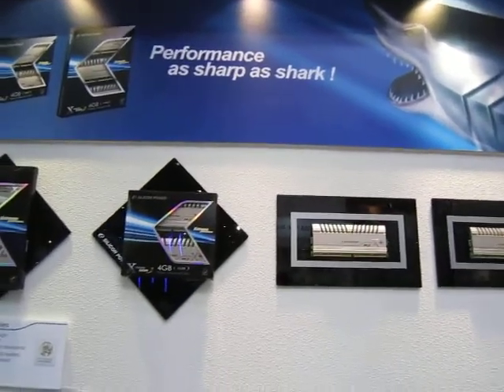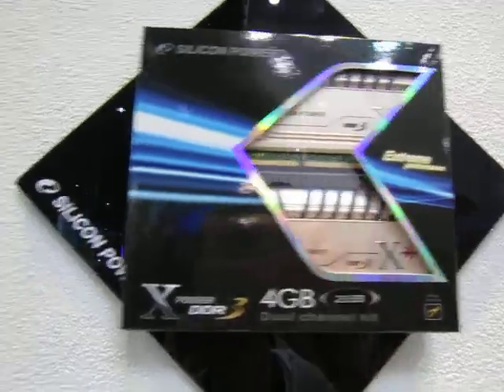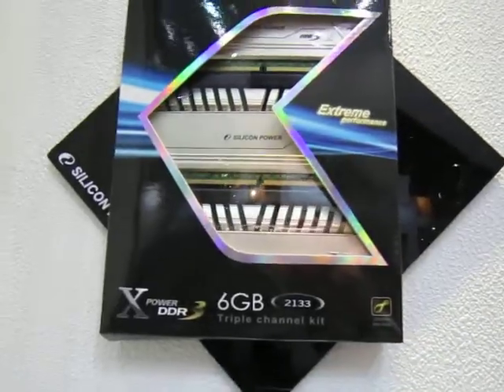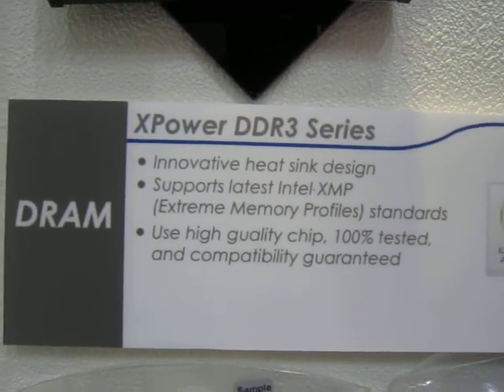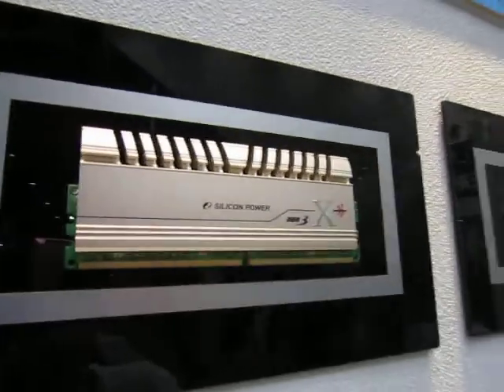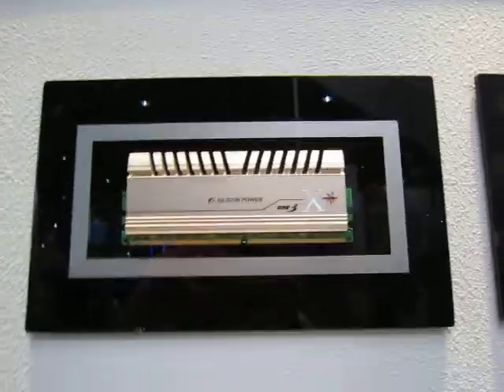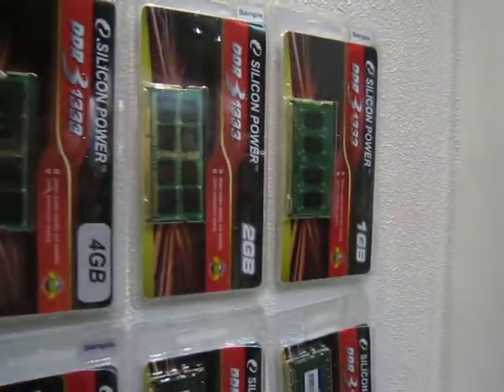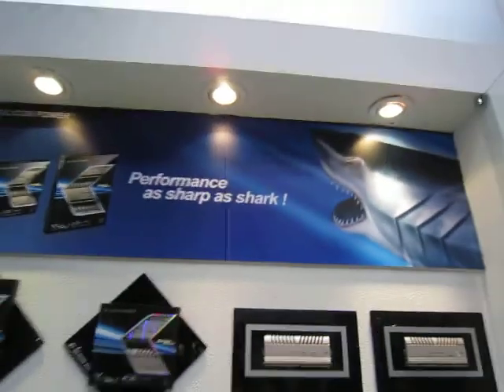HG - Computex 2010 - Silicon Power - X Power Memory Sticks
And we have the X Power memory overclocking memory sticks from Silicon Power. This one's rated at 2133MHz and is available in triple and dual channel kits.